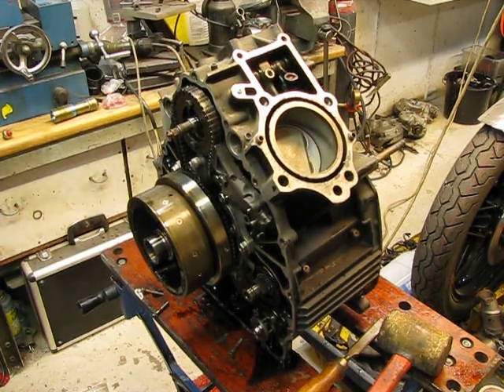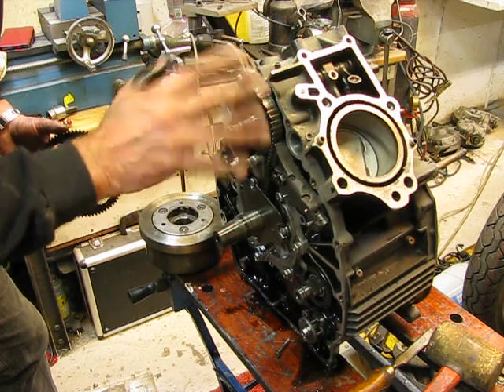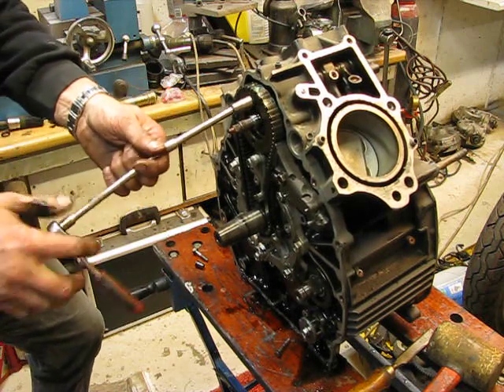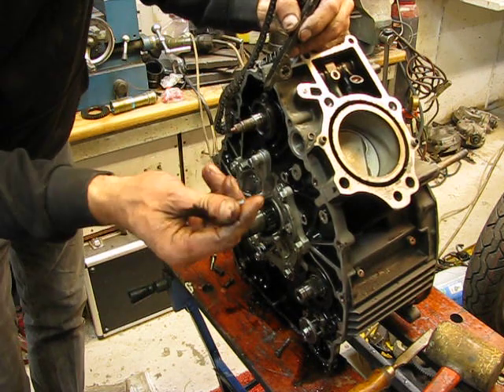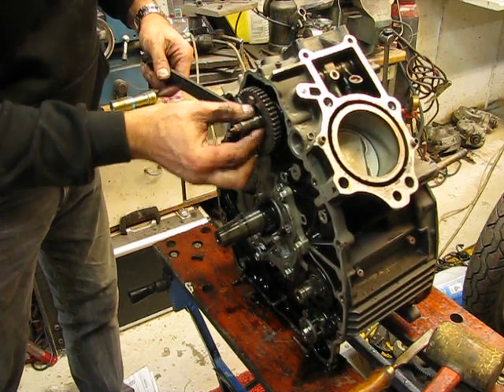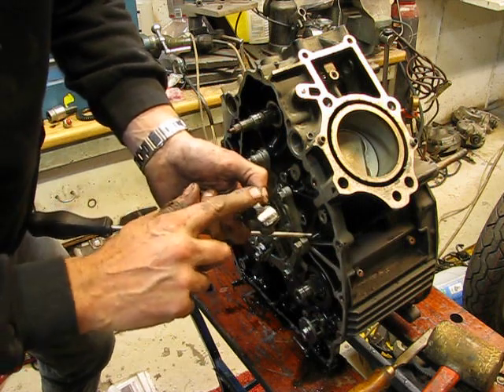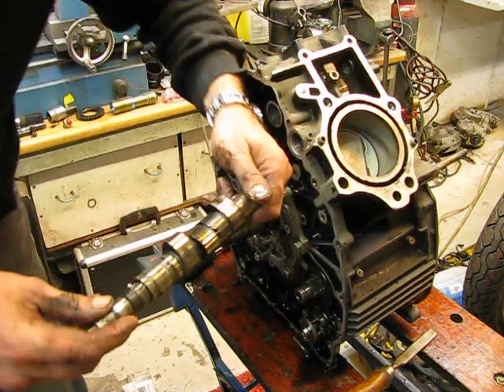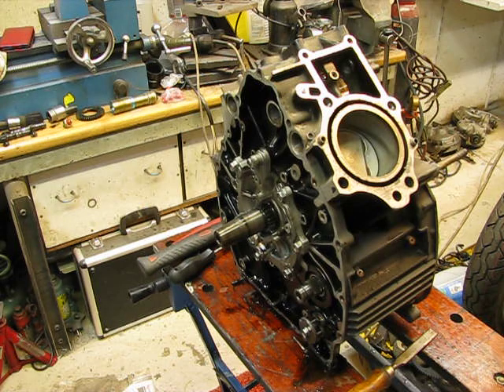gl650 engine 2